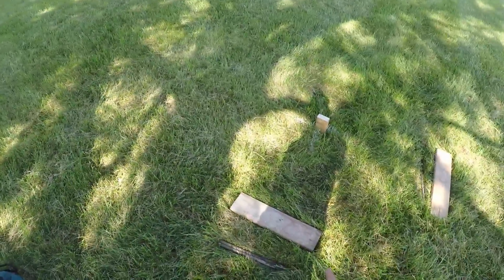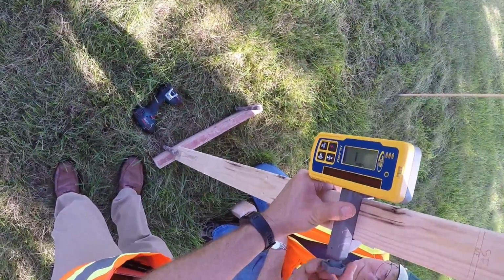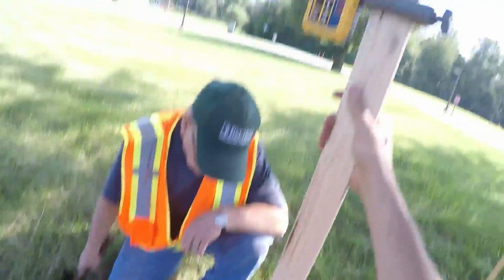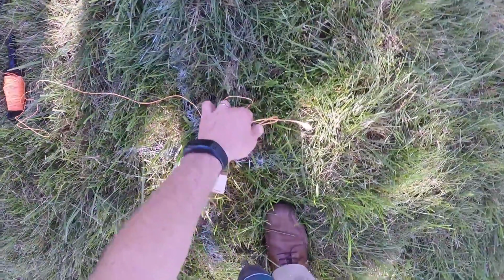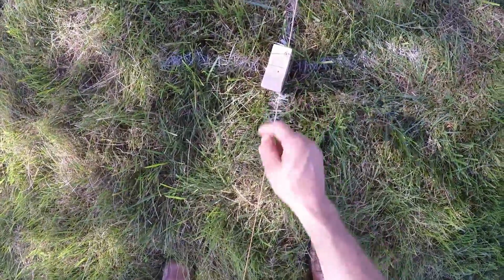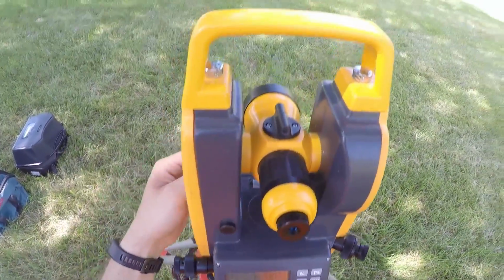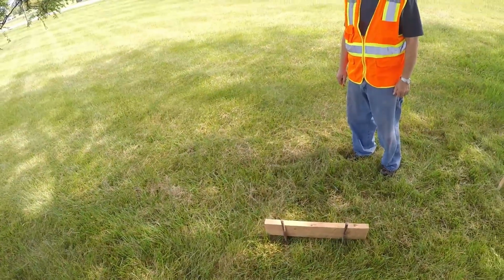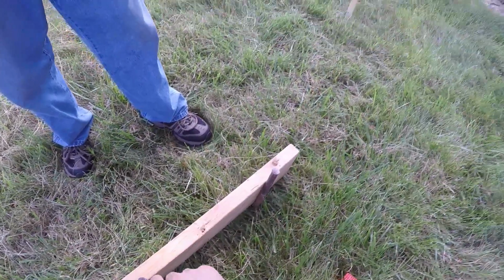M07 setting batter boards